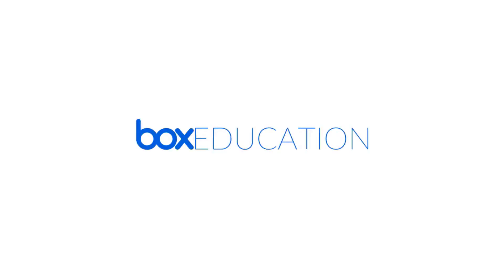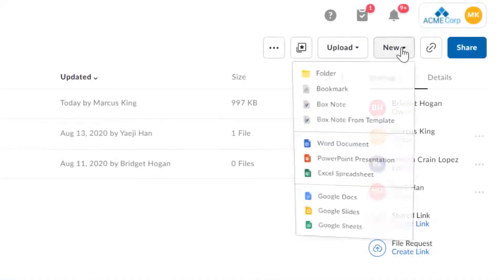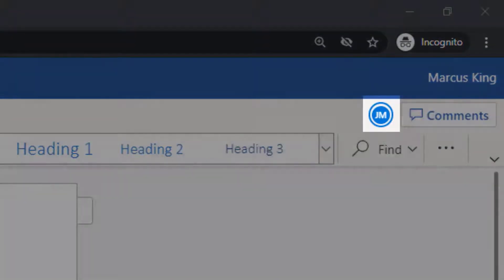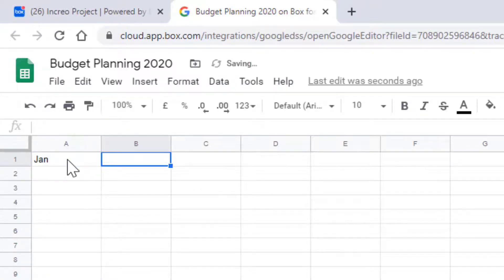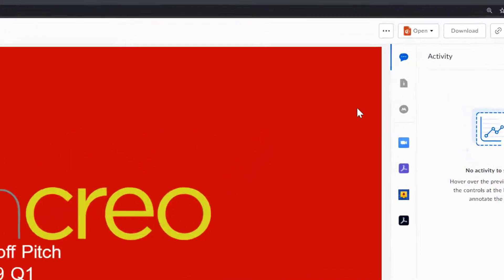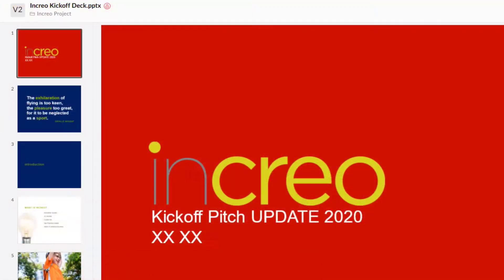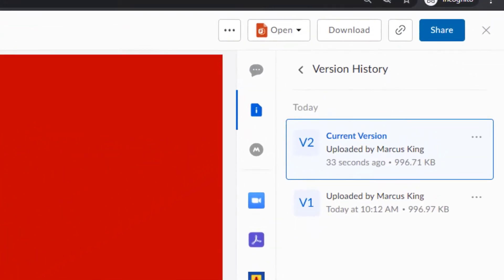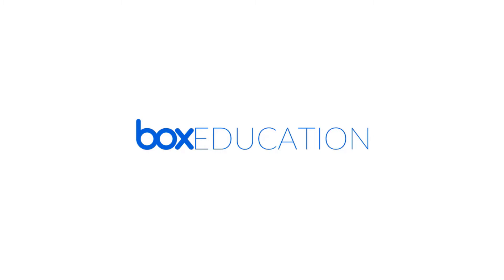Create and edit with ease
Mastering Editing in Box: A Comprehensive Tutorial
Editing in Box is a breeze, and we're here to show you how.

Dive into this concise video tutorial and learn how to:
Kickstart a new file in a folder using the 'New' button
Upload content effortlessly, be it via the 'Upload' button or the intuitive drag-and-drop feature
Navigate the 'File Request' functionality
Seamlessly collaborate using Microsoft Office Online
Dive into simultaneous editing and the magic of autosave
Get hands-on with Box Edit, including locking files and manual saves
Explore the synergy between Box and Google Sheets
Edit Excel sheets with ease
Track and manage changes with the version history feature
And, don't miss out on where to grab Box Edit/Box Tools. 🖱️

🔄 Starting a project in Box? It's as straightforward as a click, streamlining your workflow from the get-go.
💻 Experience real-time collaboration like never before with Microsoft Office Online's simultaneous editing feature.
🔄 Box's seamless integration with Google Docs ensures your edits are saved in real-time, keeping your work secure and up-to-date.
🔄 Dive deep into version management: toggle between versions, track changes, and revert when needed, ensuring your files are always in top shape.

Join us and elevate your editing experience in Box!